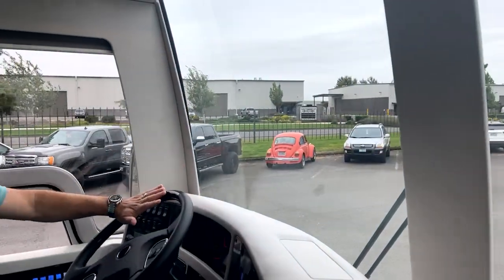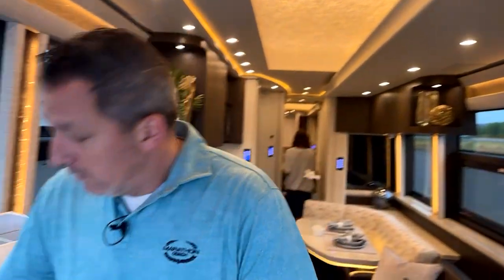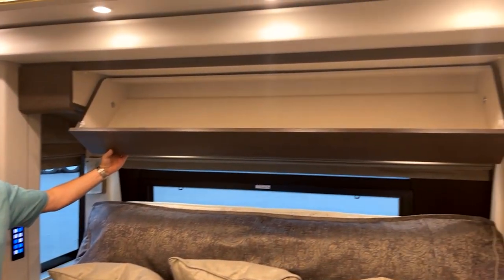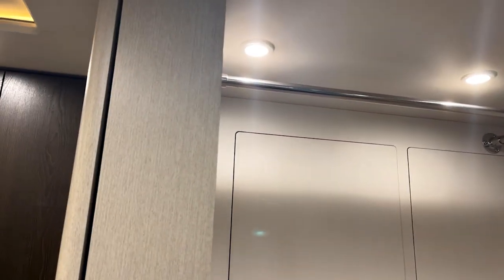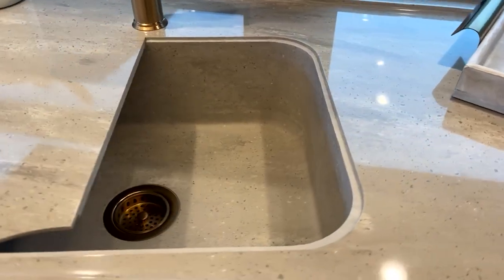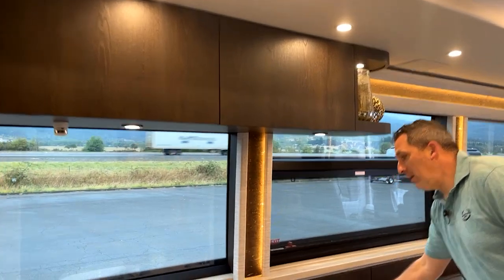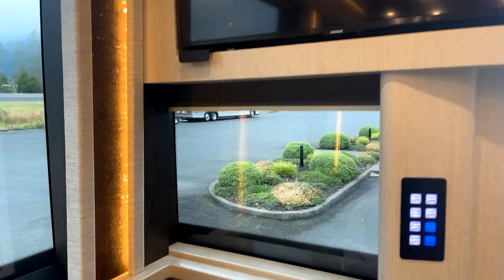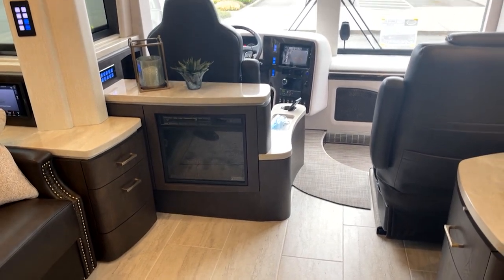The Latest on 2022 Marathon Coach #1344. MMwM Ep.234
Enjoy a walkthrough of 2022 Marathon Show Coach #1344. Find new and pre-owned luxury motorhomes for sale Get a firsthand look at this double-slide luxury bus conversion, built on the Prevost X3 chassis, including: the fully-installed washer/dryer in the large rear closet; lovely Corian countertops in the galley and dinette; and the fireplace insert in the salon. Beautifully contrasting leathers provide a versatile and modern interior design. Stick around for a close look at the exterior paint and spacious storage bays.

At Marathon, we specialize in luxury motorhomes, including custom luxury RV sales.

Marathon Mondays with Mal is streamed live on Facebook every Monday morning at 9am PST.